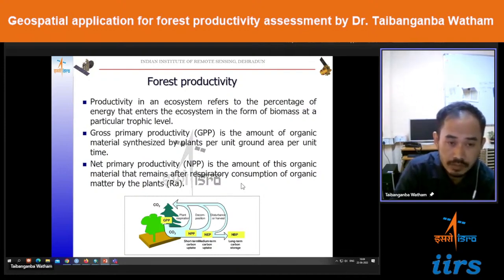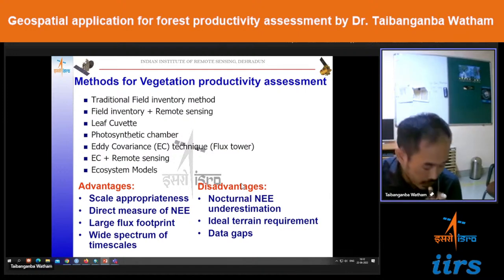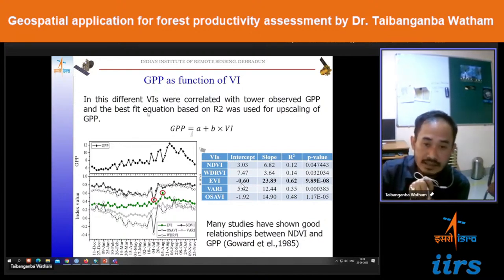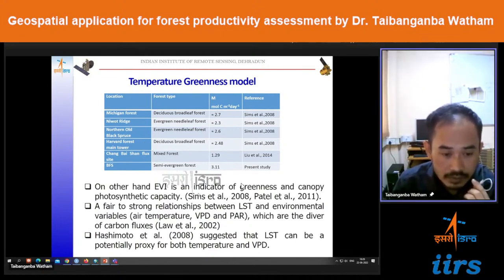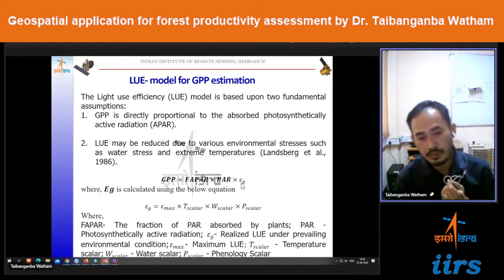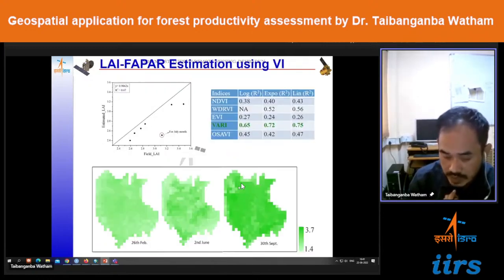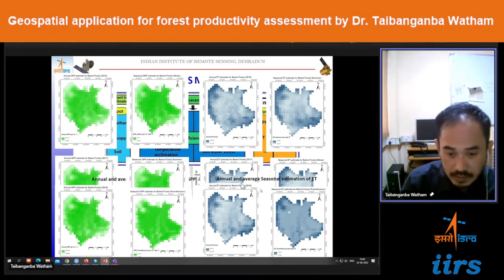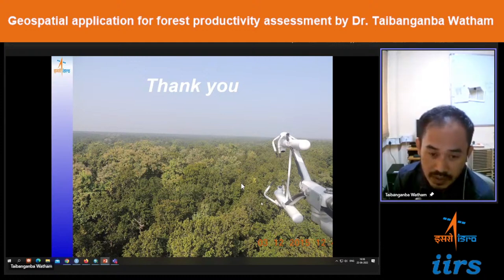Geospatial application for forest productivity assessment by Dr. Taibanganba Watham